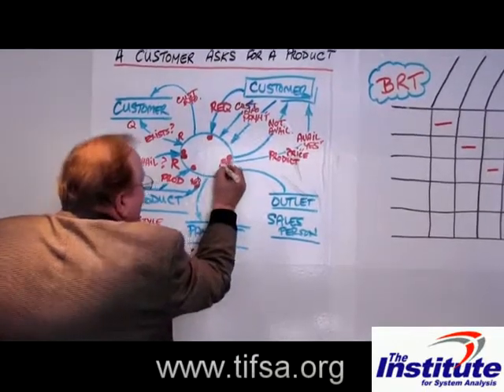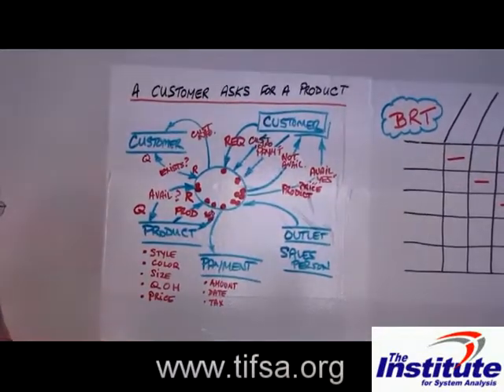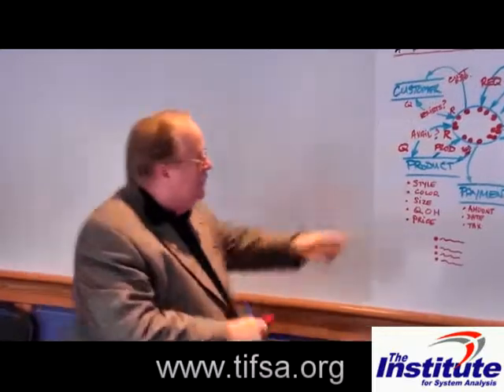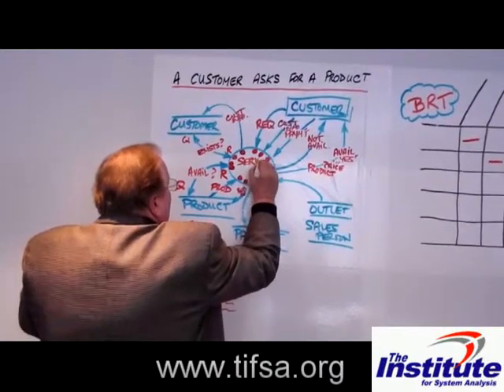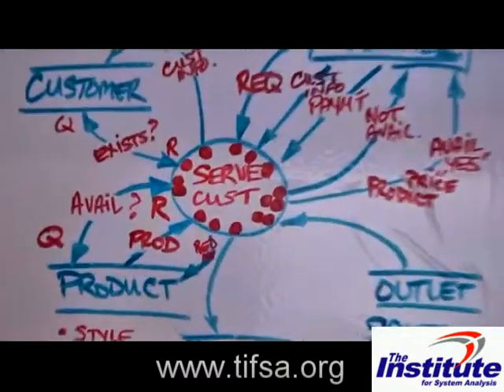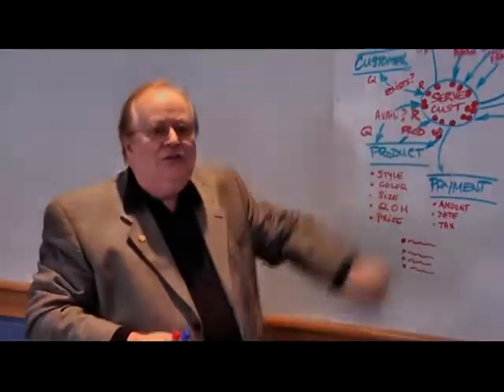#07 Event Walkthrough Narrative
Trond Frantzen continues the walkthrough of the Business Process needed to support a Business Event. This is the 3rd of 4 parts, illustrating the elements of a Business Process to support a Business Event.